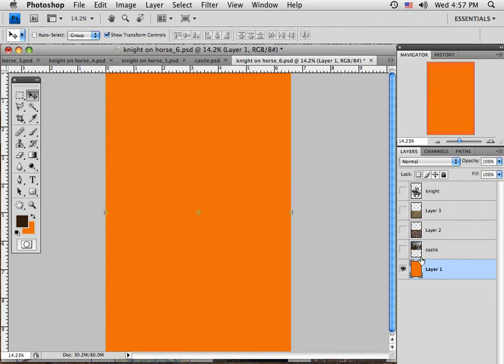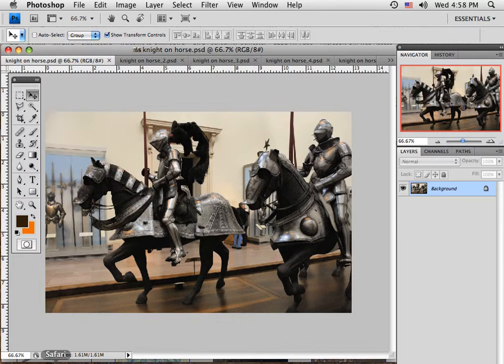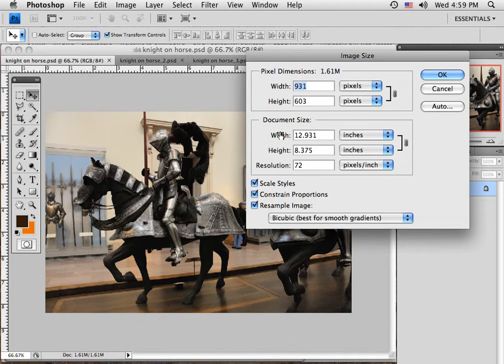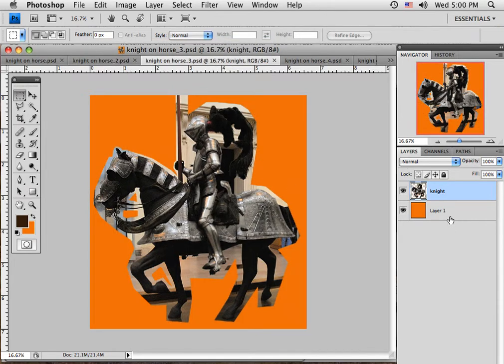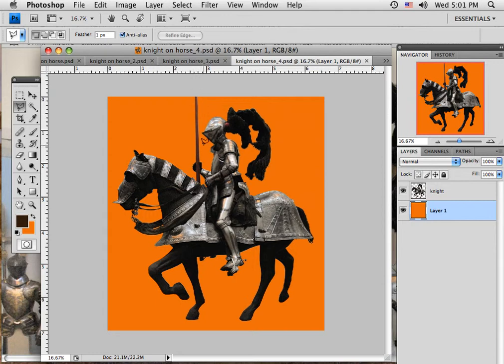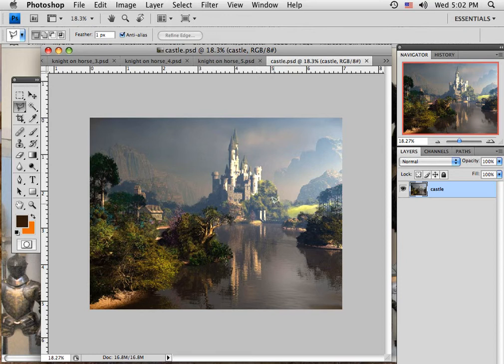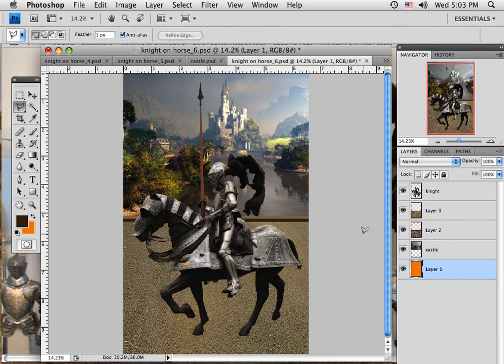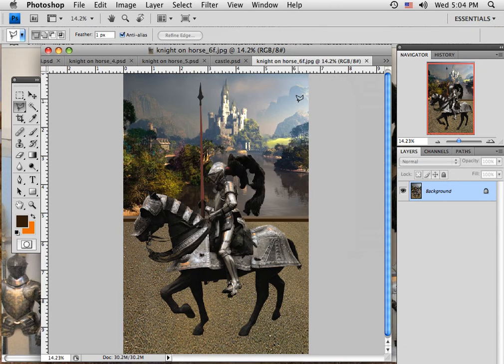Week 8 - 1 knight review cut outs